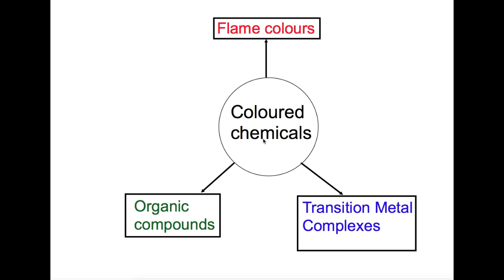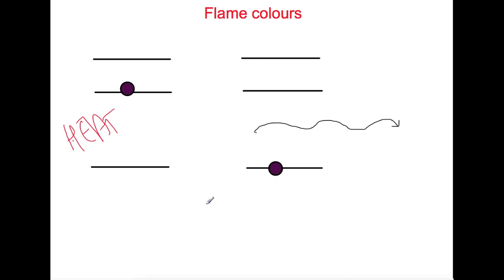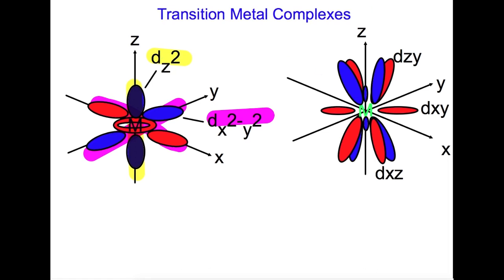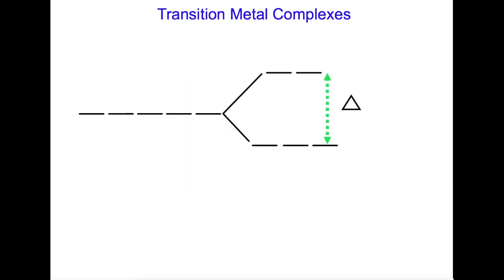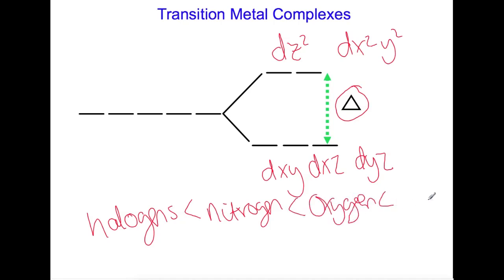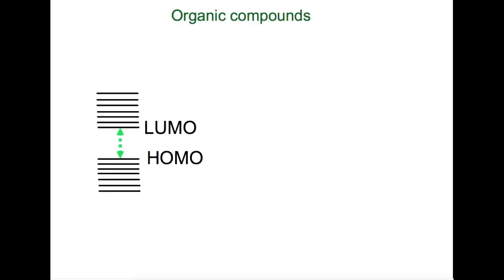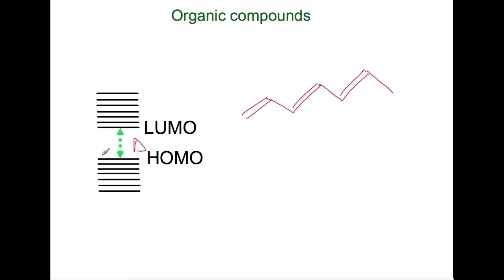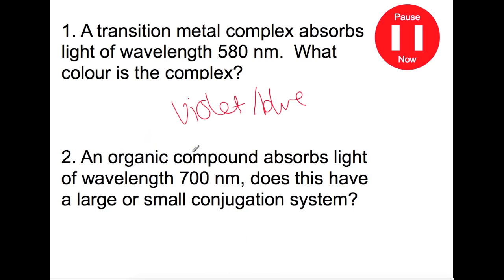Advanced Higher: Colour Chemistry Overview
This video covers the three areas of colour chemistry that are focused on in the Advanced Higher course; flame colours, transition metal complexes and conjugated organic compounds.

FOLLOW ME